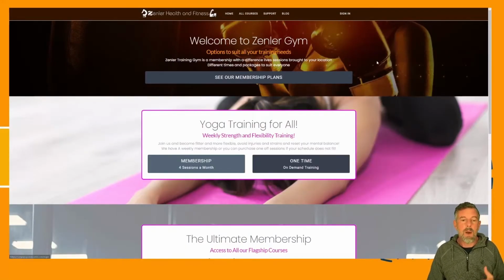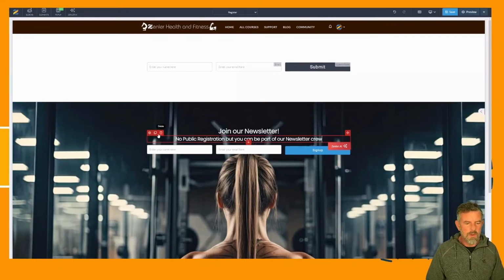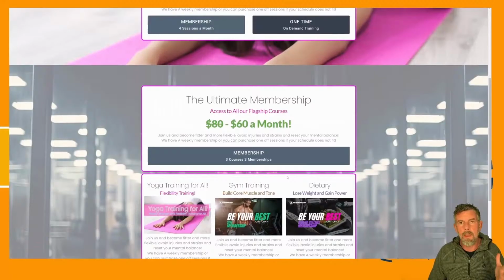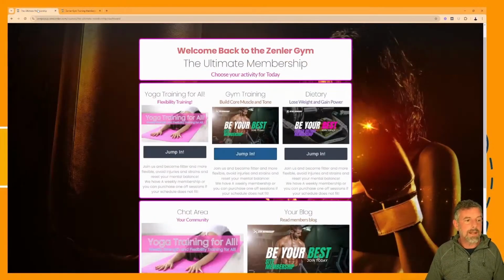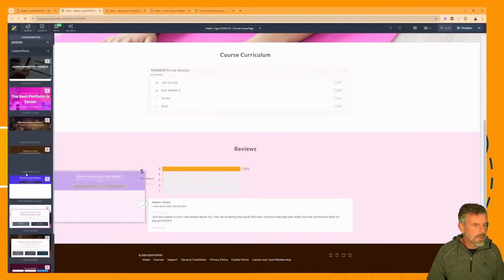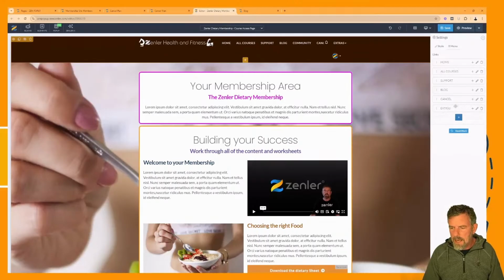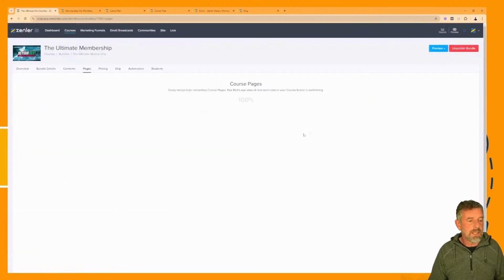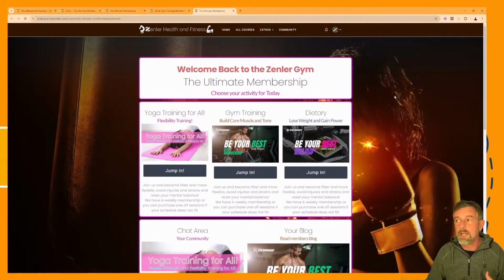️‍🔥 Welcome to Zenler Has Got you Covered Month - Full Membership Site✔️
✔️This event is focused on:
Having a full Membership Site